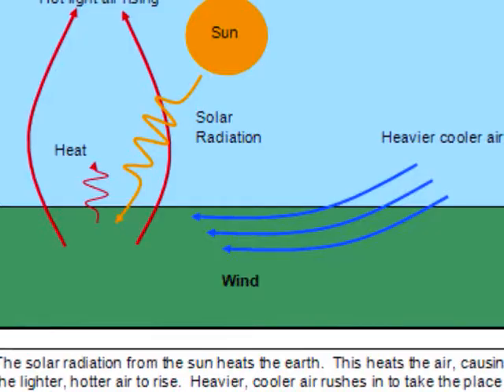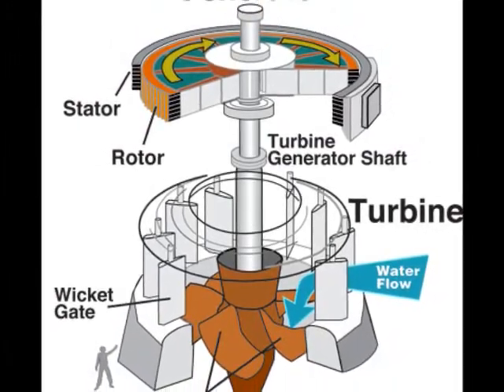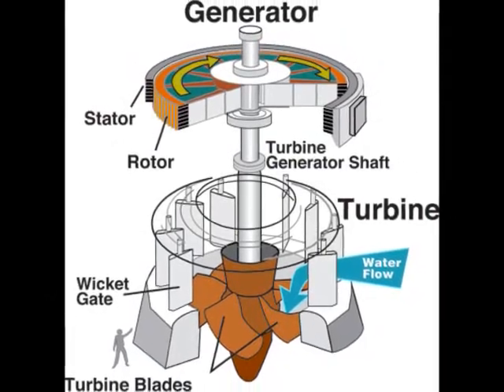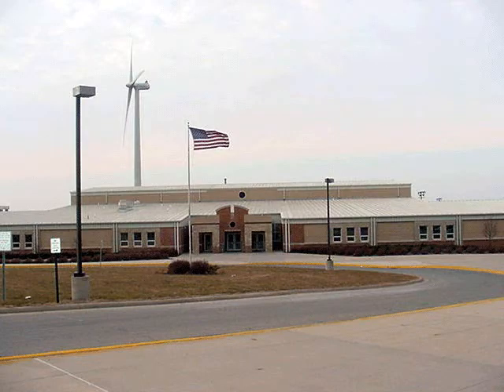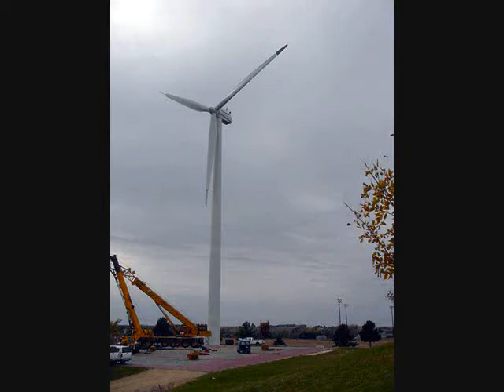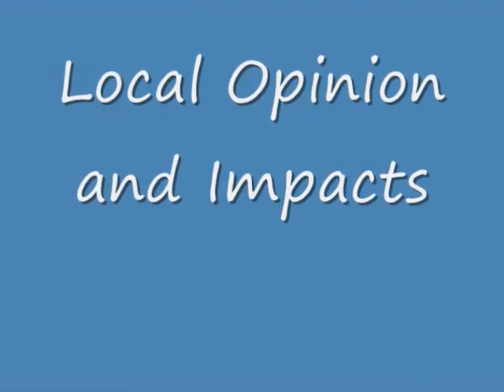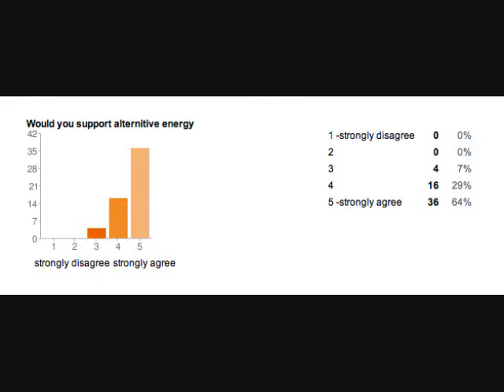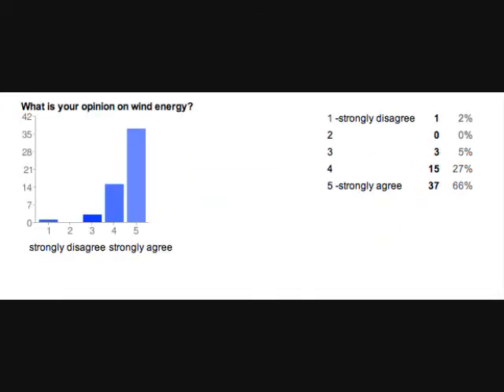Group 2 Proposal